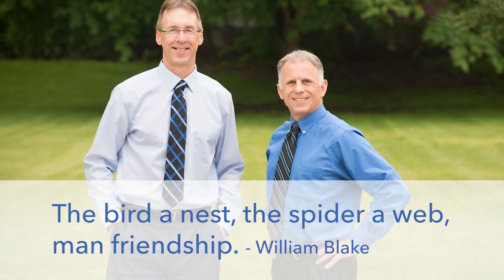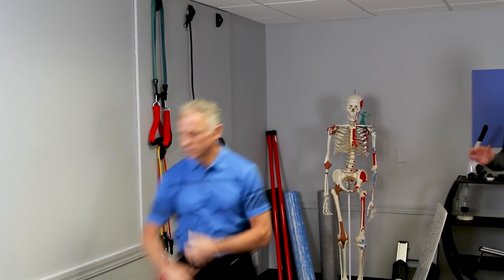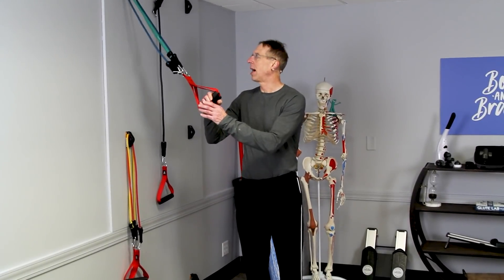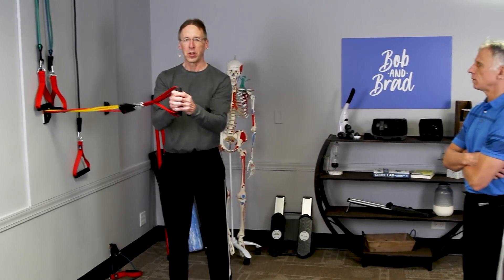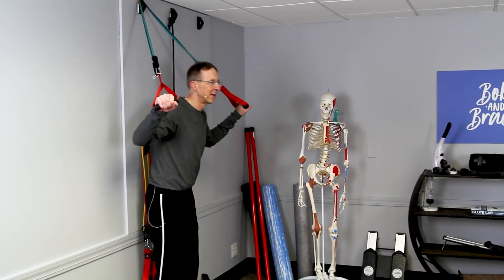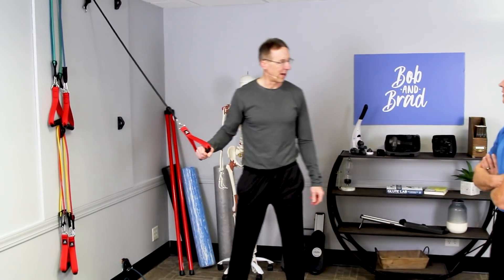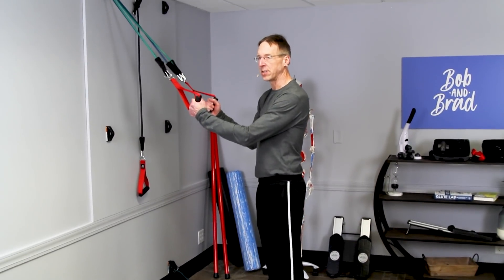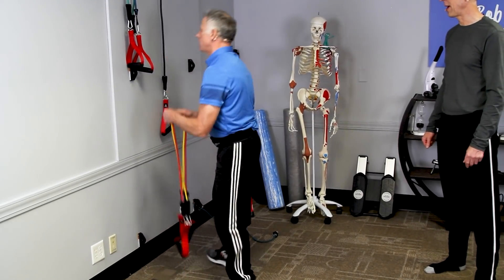7 Exercises with Bands At Home, You Can't Do with Weights + Giveaway!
7 Exercises with Bands At Home- You Can't Do with Weights + Giveaway!

Bob and Brad demonstrate a workout routine with resistance bands that you cannot do with weights.

2) Resistance Bands
3) Live Infinitely Exercise Ball

This week, we are giving away a set of Bob & Brad Wall Anchors PLUS their new Resistance Bands Kit to one lucky winner!

Pain Management:
X6 PRO Massage Gun with Stainless Steel Head